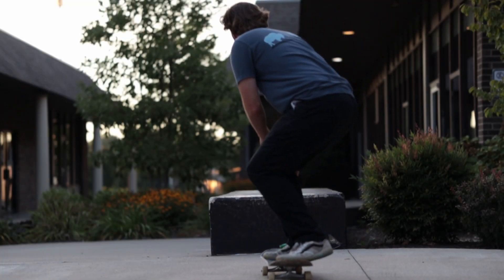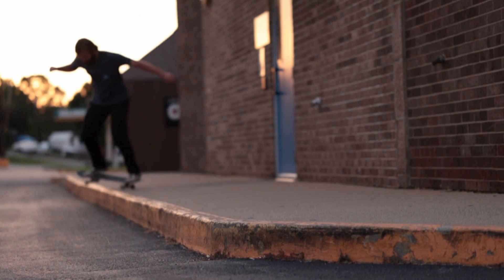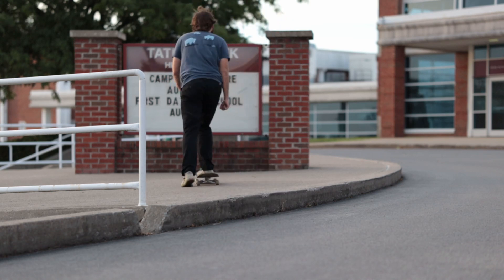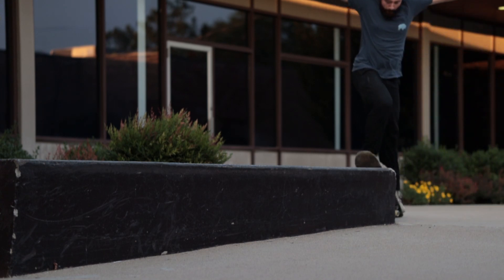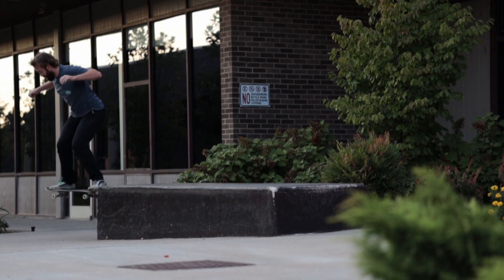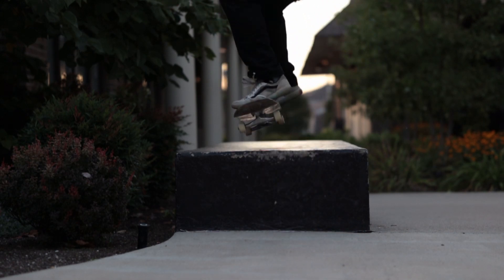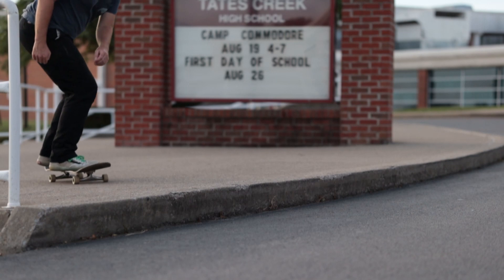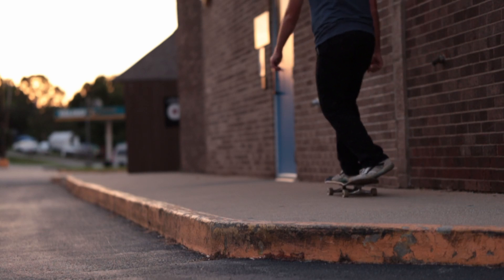How to Ollie up a curb on a Skateboard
Cheap Wide Deck:

Cheap Normal Deck:

Main Camera:

Sigma 56mm f1.4 lens:

360 Camera:

My Microphone:

My Editing Computer:

 My Skateboard Trucks:

Best Skateboard Bearings:

Skateboard Wheels:

SD Card:

My Phone:

Phone Lens:

Phone Gimbal:

My Main Lens:

Canon Speed Booster:

50mm Lens:

Film Photo Lens:

Best Skateboard Ramp:

Skate Rail: